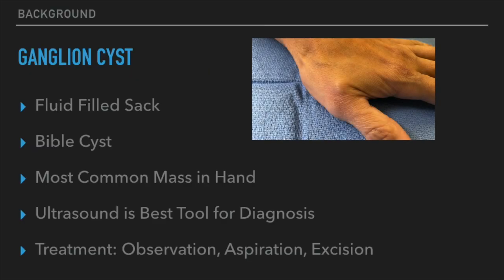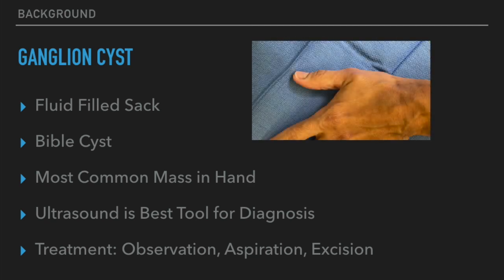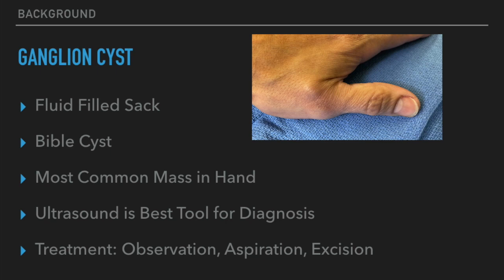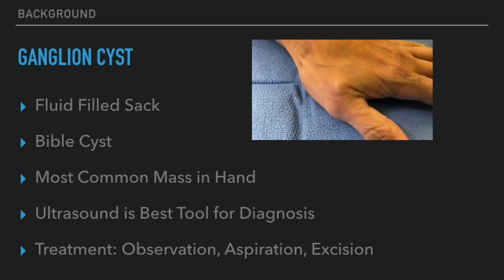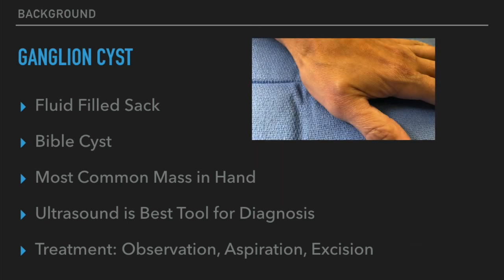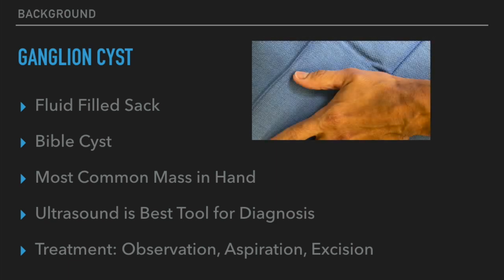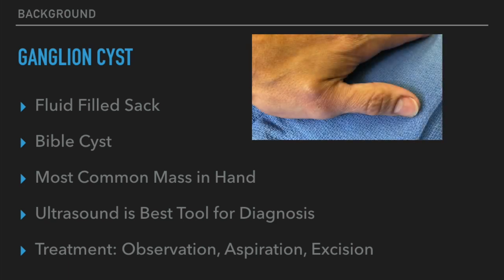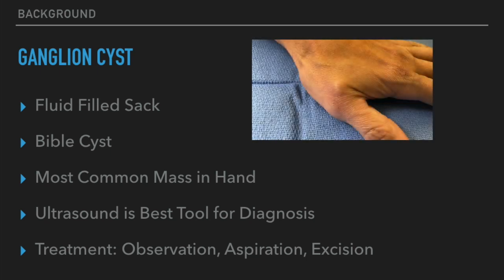Left Hand Ganglion Cyst Ultrasound & Aspiration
Ganglion cysts are the most common mass in the hand. It is a benign mass.

The video was filmed within Miami Surgical Suites.

This video contains hand surgical and/or procedural content. The content seen in this video is provided only for medical education purposes and is not intended to replace professional medical advice, diagnosis, or treatment.

Hablamos Español.